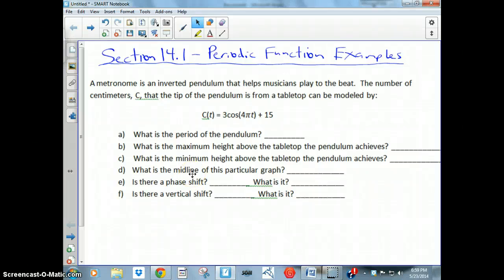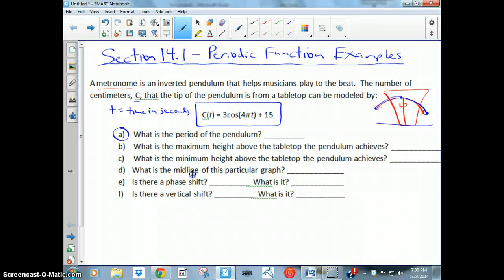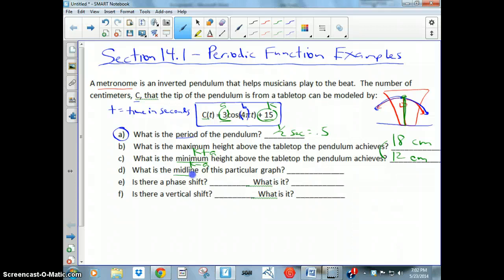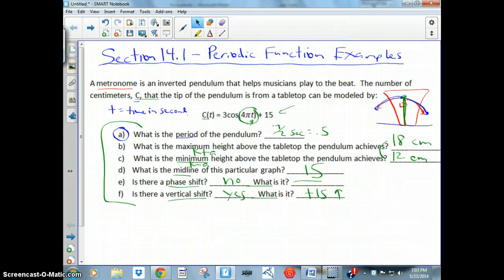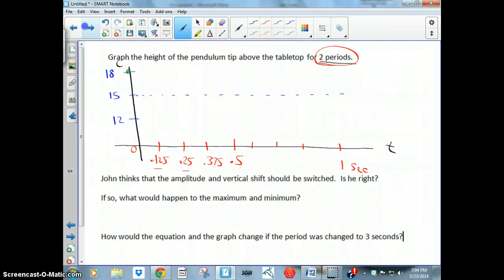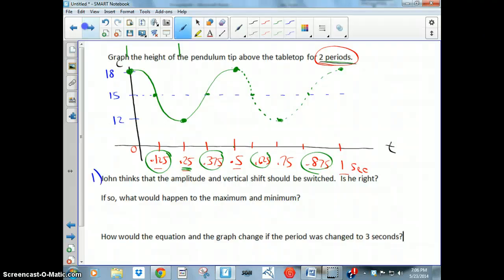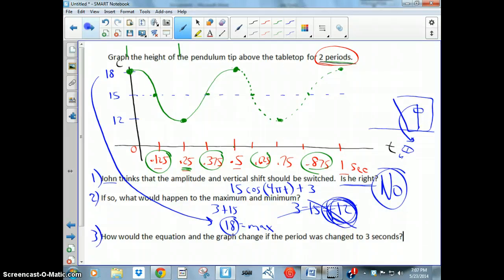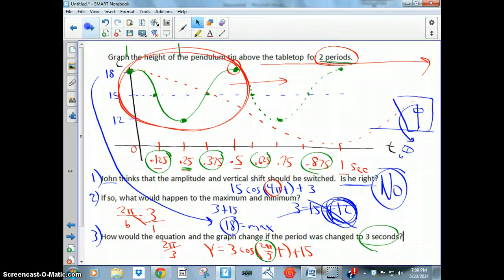Section 14.1 example 7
Periodic Application Example